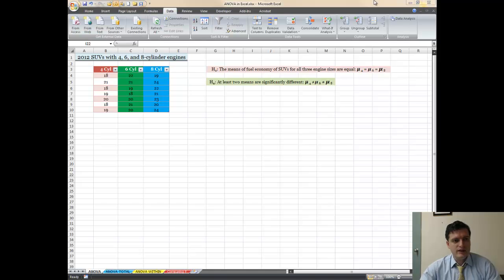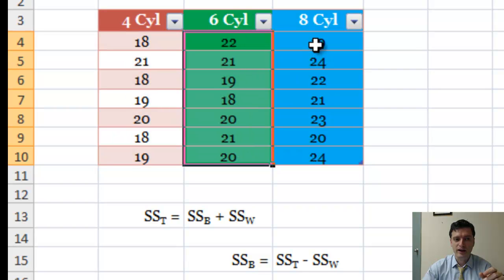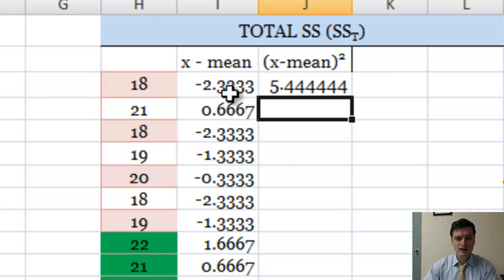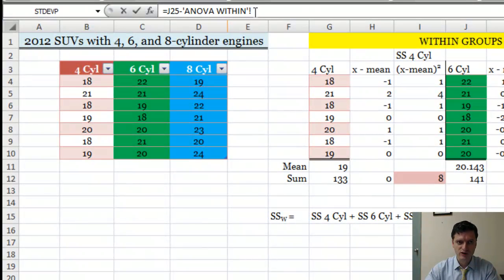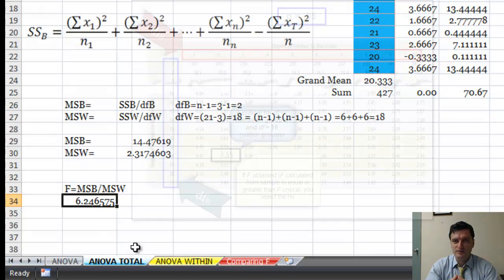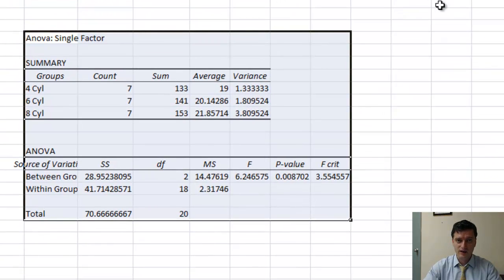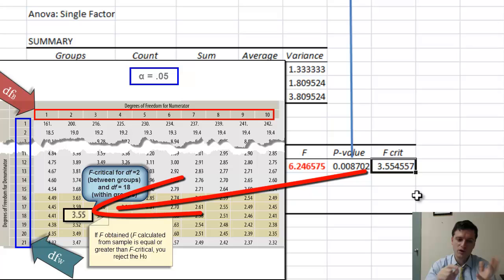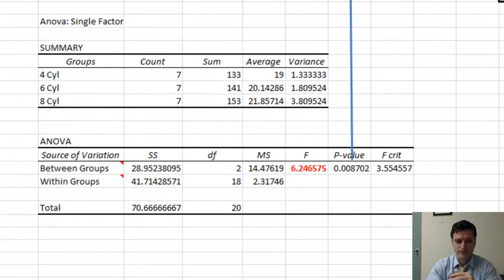Statistics: ANOVA in Microsoft Excel (One-Way)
Introduction to Statistics: This video podcast will show you how to use Microsoft Excel to conduct a One-Way ANOVA (Analysis of Variance) test, using the Data Analysis Toolpack. Also, this video will demonstrate in detail how to calculate the F score and how to test a hypothesis.

2.
3.
4. Buy this book written by Dr. Everett Piper, President of Oklahoma Wesleyan University. Analyzes the current higher education system